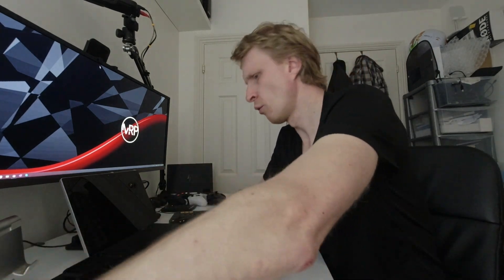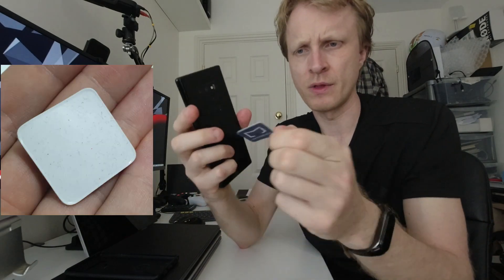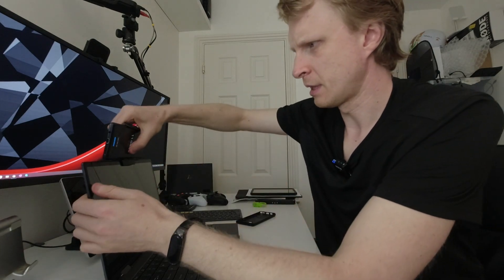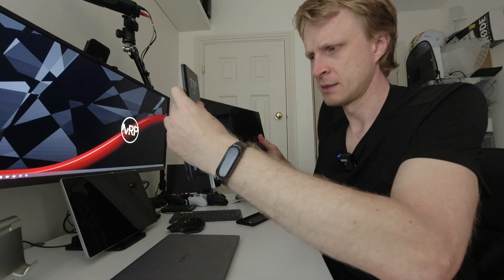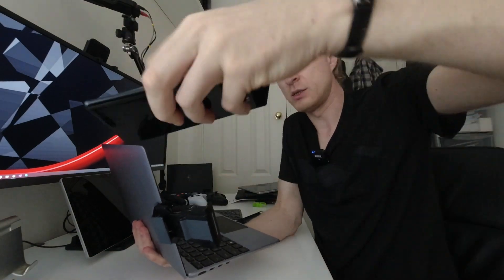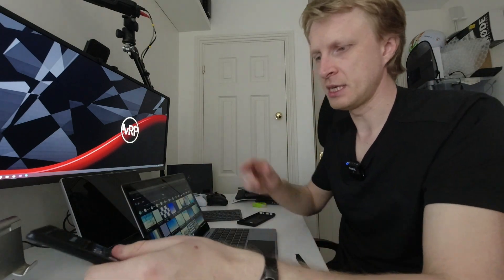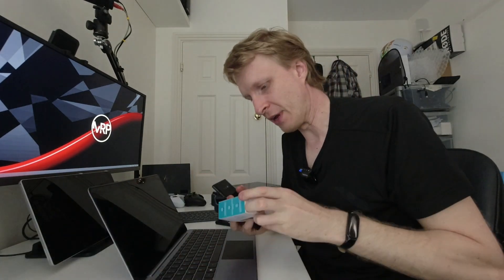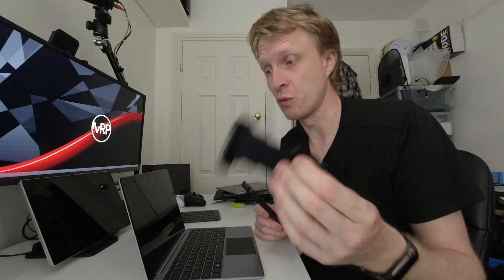Attach your phone with PHONESIDE | Kickstarter project i backed up.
Kickstarter project that i don't regret in backing up. With this adapter i can attach my phone to a side of the monitor easy-peasy.